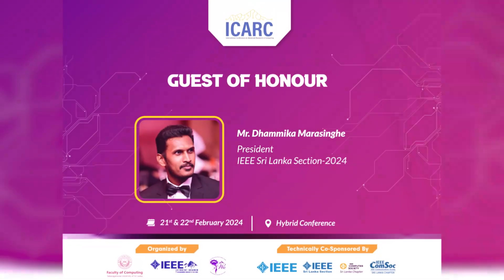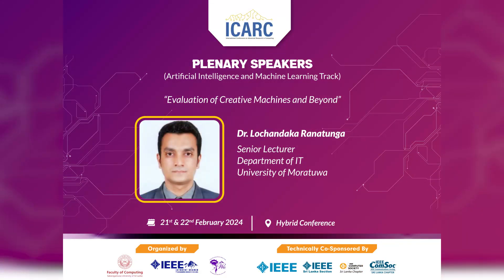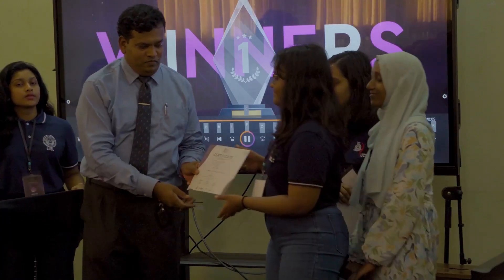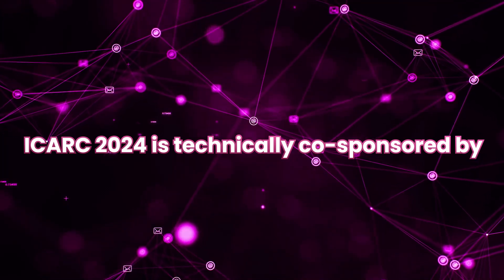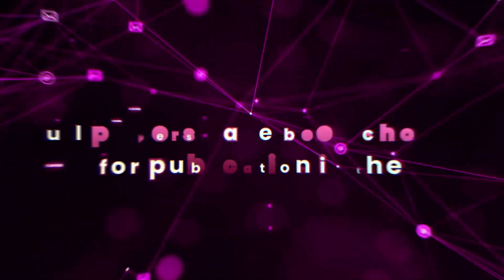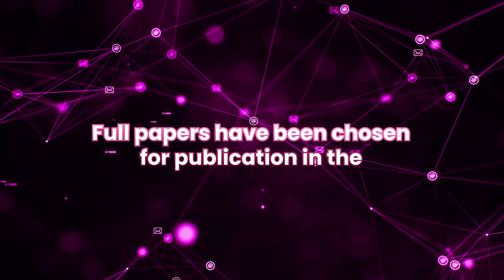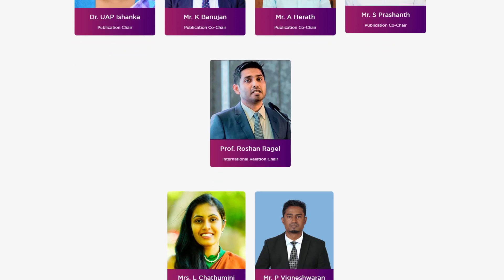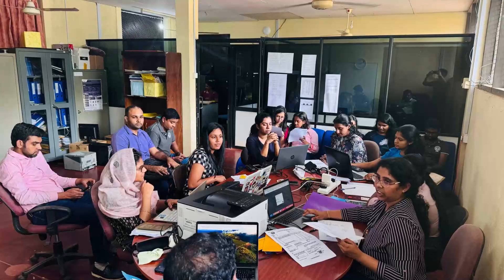ICARC 2024 at Glance